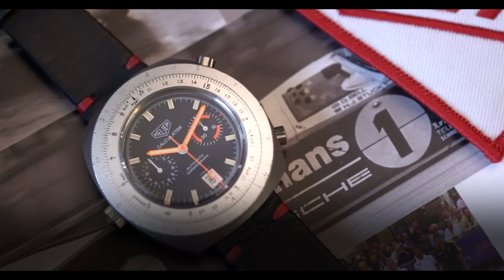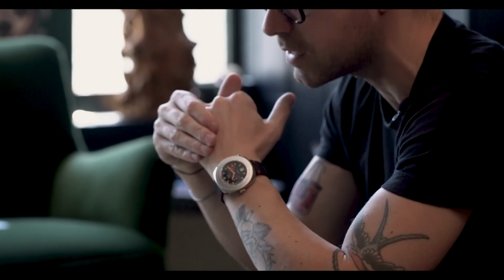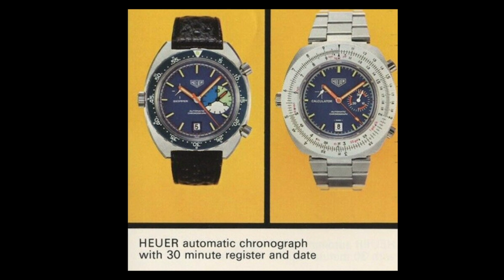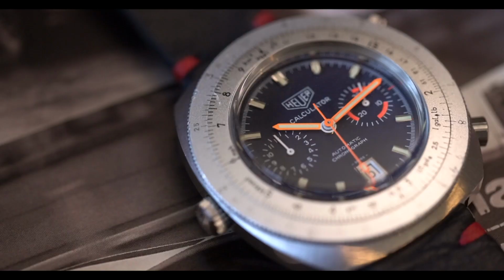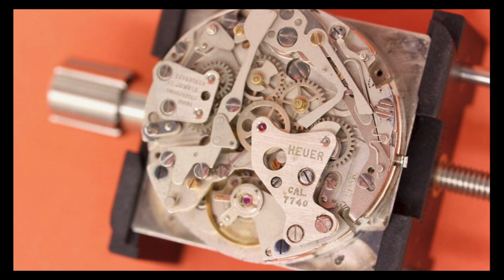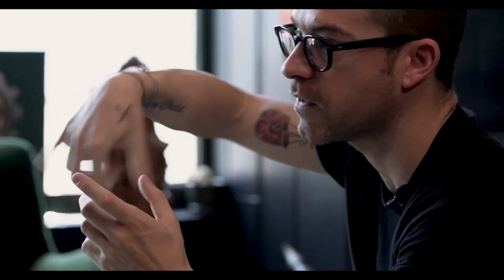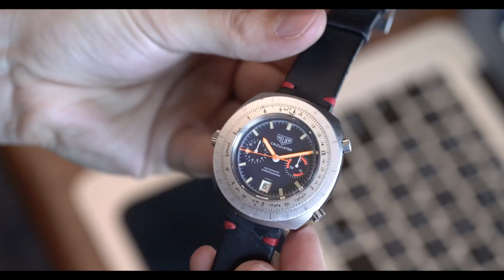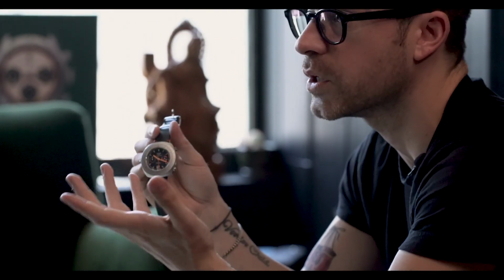1970's Heuer Calculator Ref. 110.633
In this episode of "What Is On My Wrist " Cam talks about the Heuer, "Calculator, Automatic Chronograph," Ref. 110.633. The Heuer calculator Ref 110.633 is an oversized, tonneau-shaped, water-resistant, self- winding stainless steel wristwatch with round button chronograph, registers, date, bezel, and an outer rotating slide rule bezel which is where the watch gets it, namesake from. Standing at a beefy 45mm in diameter with a 15.5mm thick case, there’s no forgetting the Heuer calculator is on your wrist. The two-register subdial design and the orange hands are very recognizable for ’70s Heuers. The Heuer Calculator was created for the individual who needed a slide rule on their wrist for performing mathematical calculations on the fly.

1970's Heuer Calculator Ref. 110.633